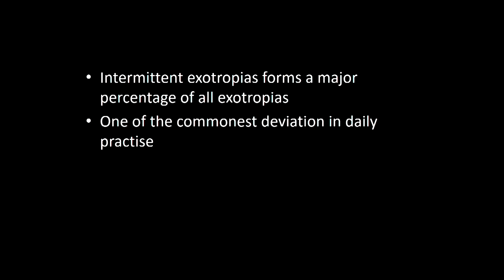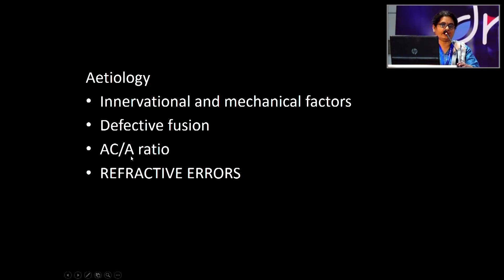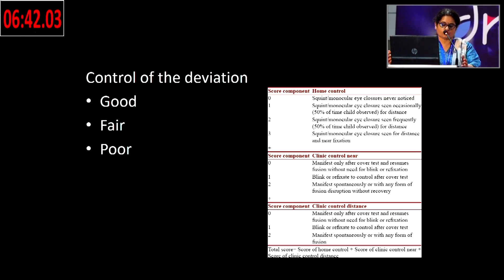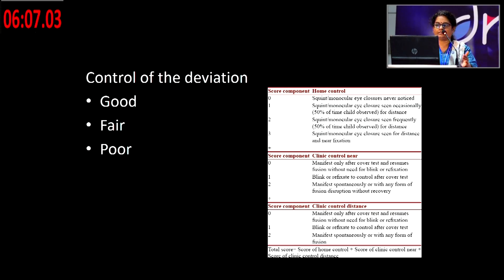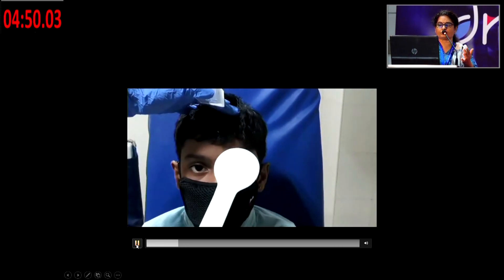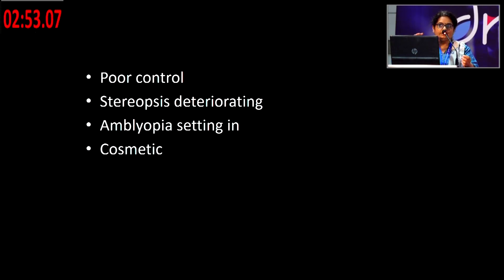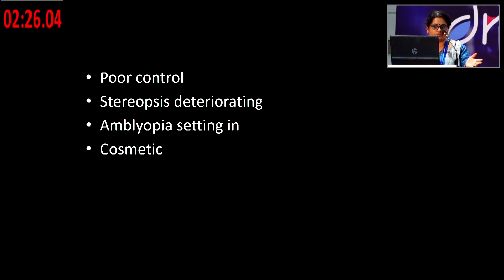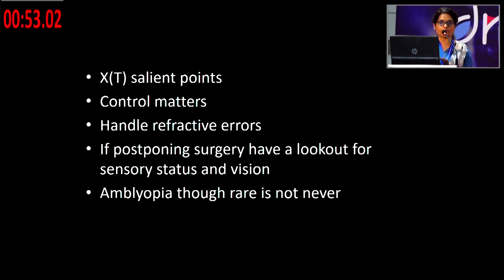KSOS2022 Dr Meena C KD1 HA S5 T Intermittent Exotropias are not difficult to manage